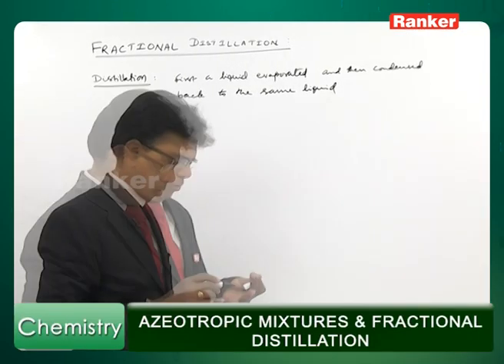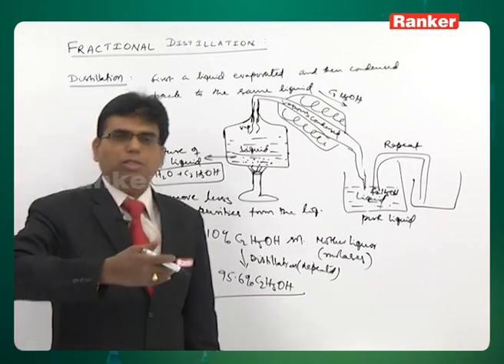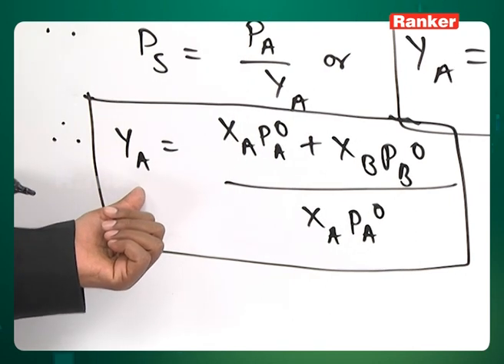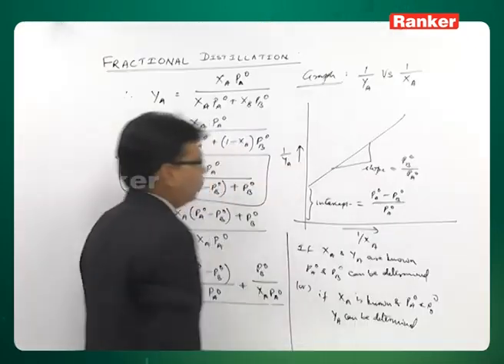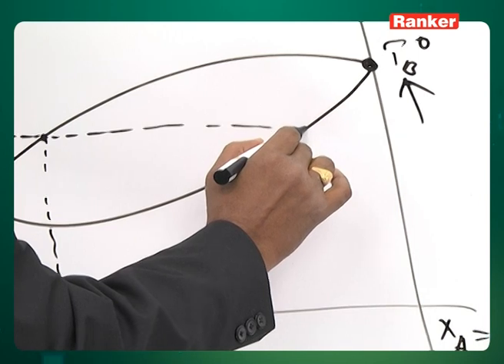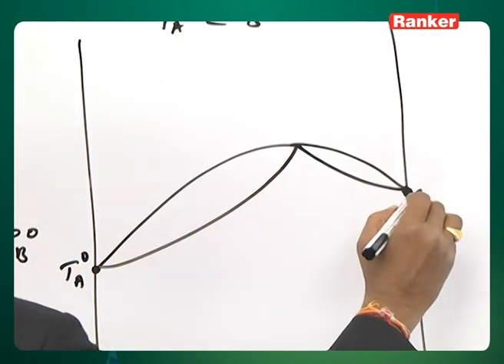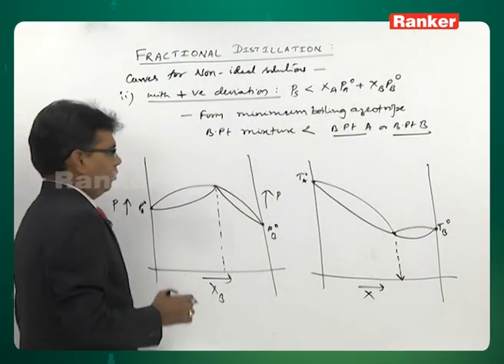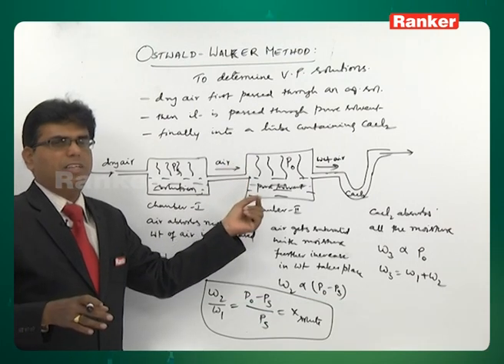Azeotropic Mixtures and Fractional Distillation | Chemistry | Dr. V. V. S. Ramakrishna Sir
This lecture video deals primarily with Azeotropic Mixtures and Fractional Distillation which is briefly explained by r. V. V. S. Ramakrishna Sir.